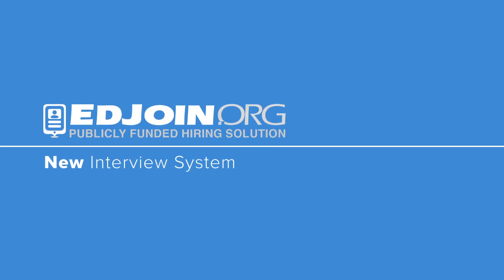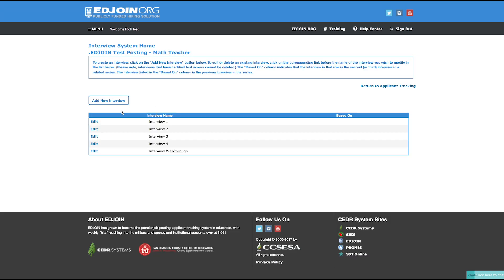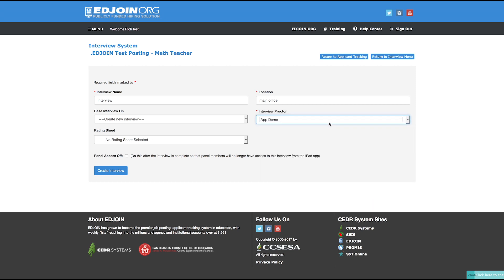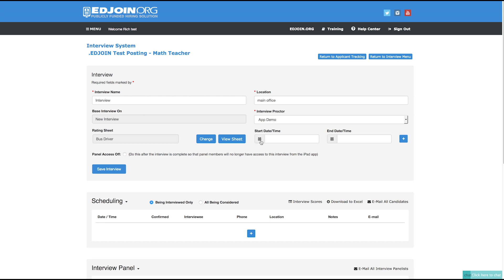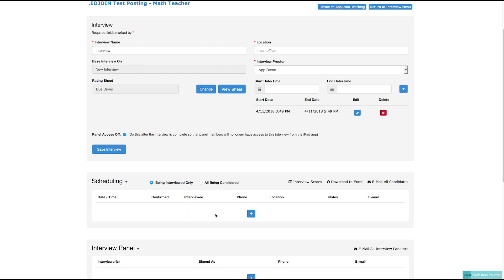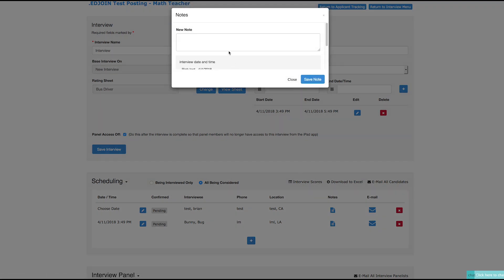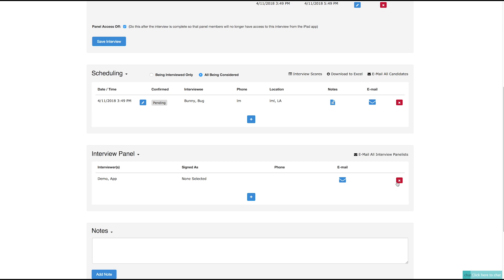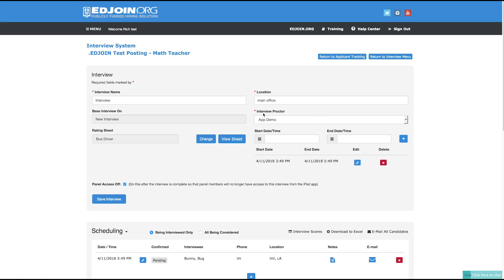New Edjoin Admin Interview System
This walk through shows you how to use our new interview system